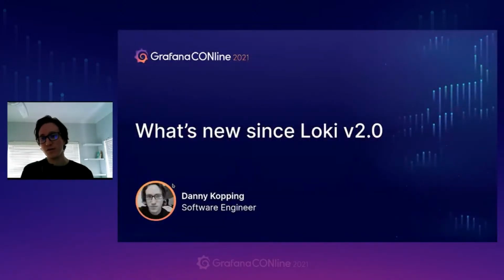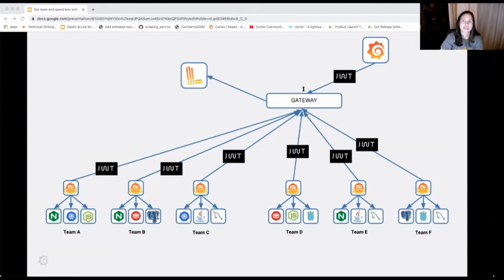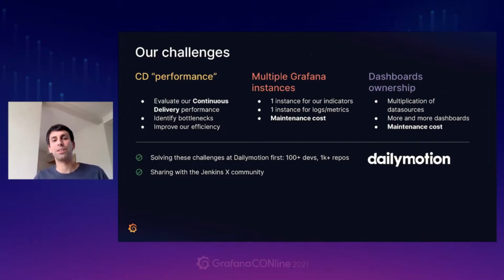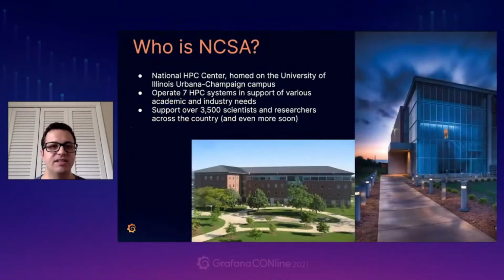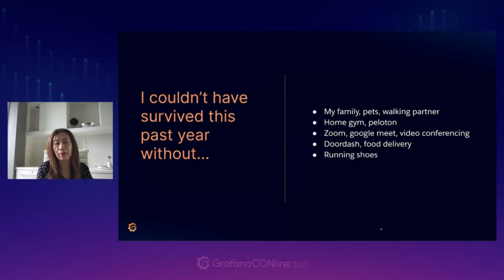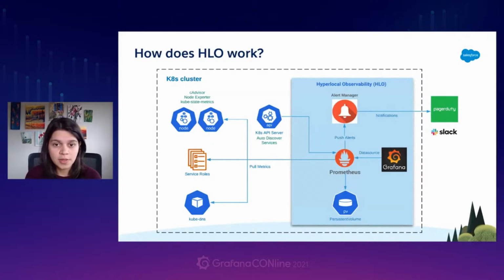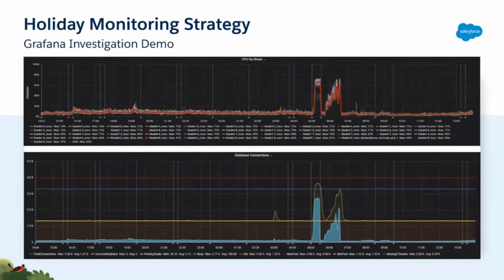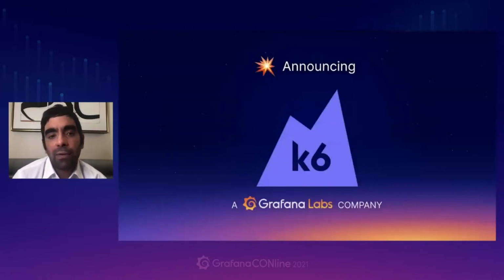GrafanaCONline 2021 - Day 6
Join us on our event site to participate in Q&A, see the full GrafanaCONline agenda, and learn more about other events during the conference.